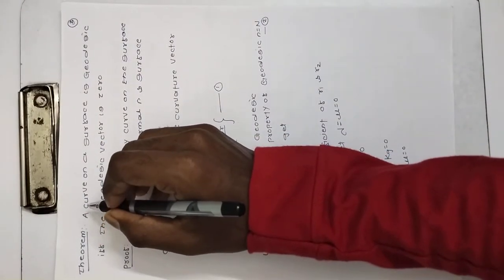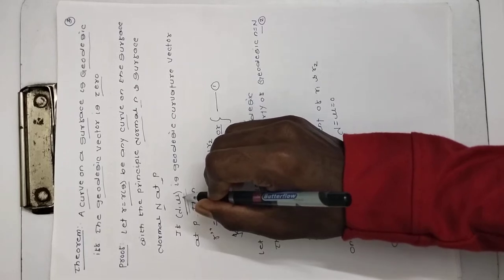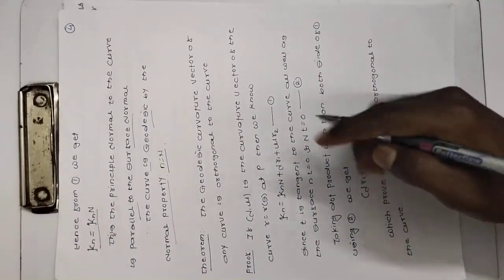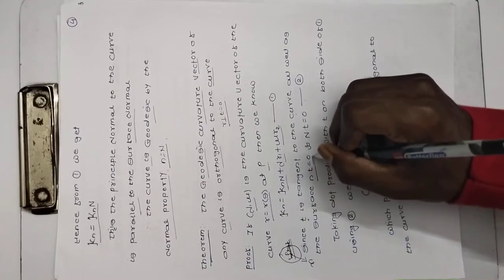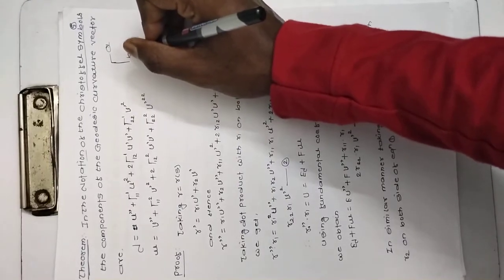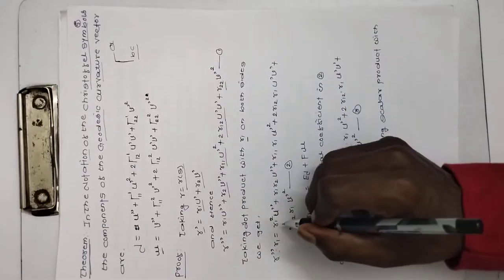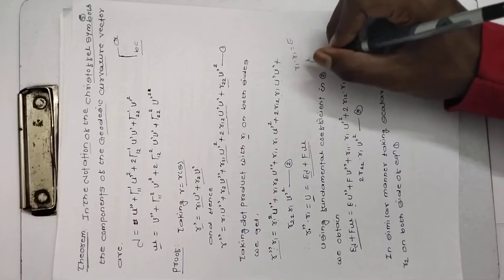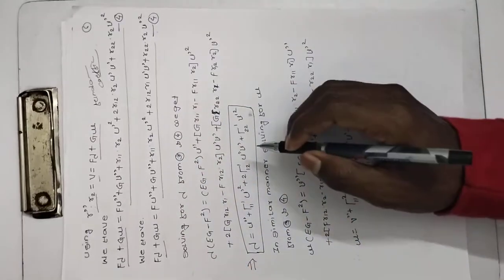Lect 11 ,Unit 3 ,M.Sc. I Sem II Riemannian Geometry